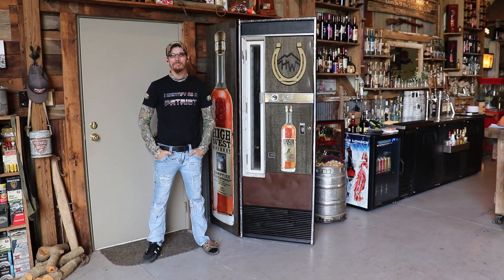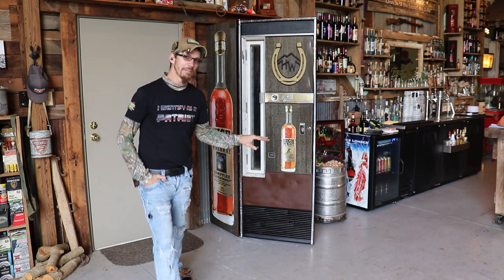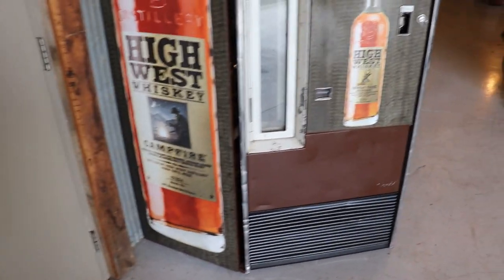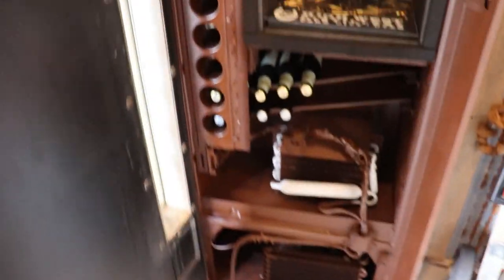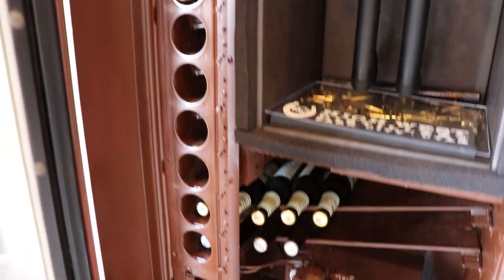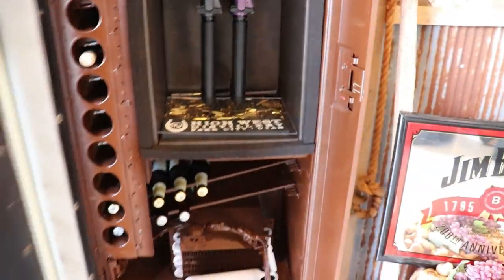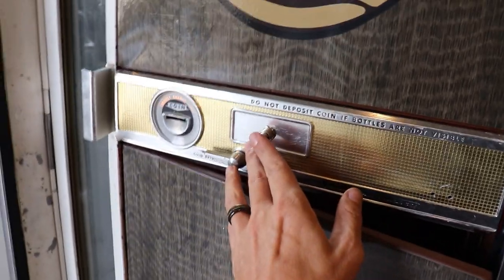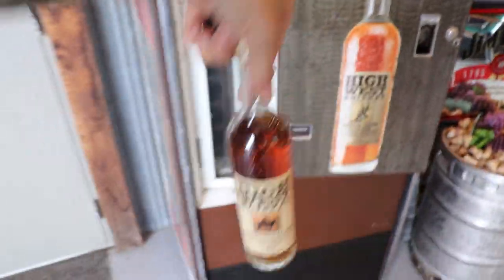Gun Safe hidden inside a FUNCTIONING High West Whiskey Vending Machine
Gun Safe hidden inside a FUNCTIONING High West Whiskey Vending Machine! This vintage vending machine has been modified to get extra cold on the whiskey side while staying toasty warm inside of the dehumidified gun safe. This safe was custom made for $4,000. What one of a kind awesomeness will you have us build you? MountainsideOutfitters.Com